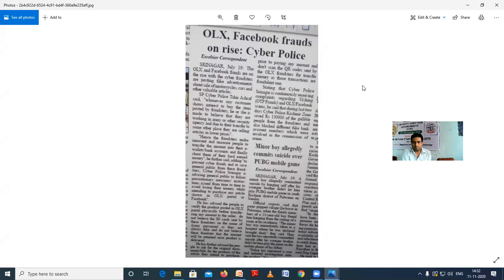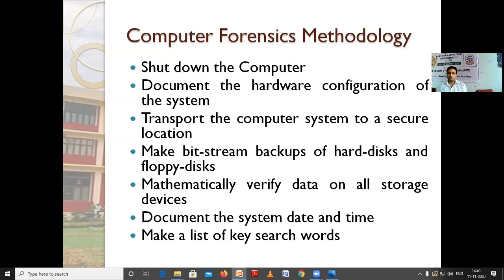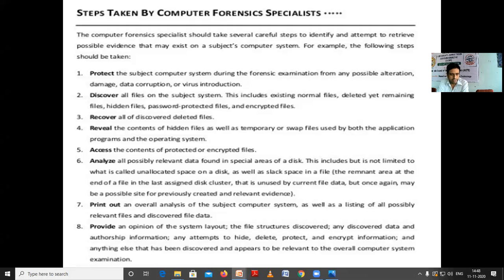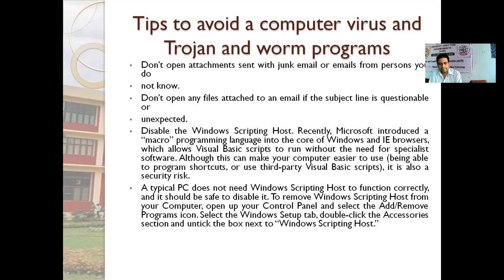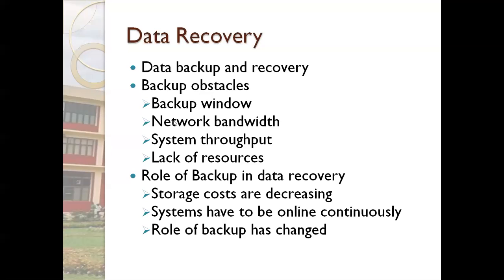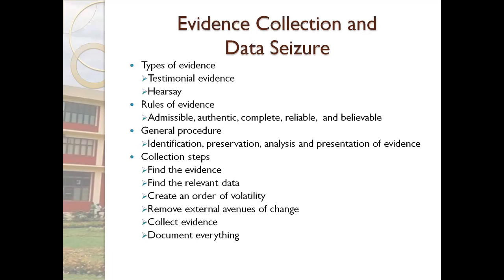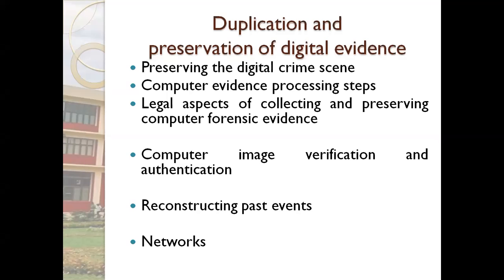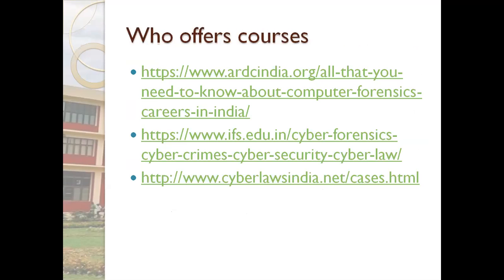AICTE STTP | Cyber Security | Session 3- Day 3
AICTE Sponsored one week STTP on "Cyber Security-Current Trends and Future Perspective (CS-CTFP) " from 9th Nov 2020 -14th Nov 2020.